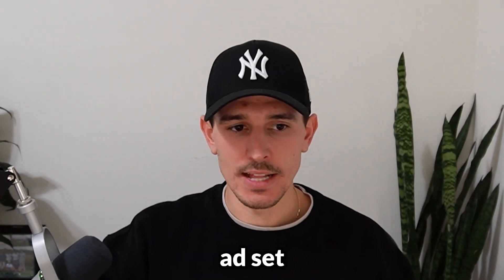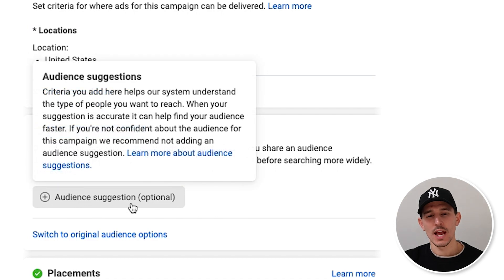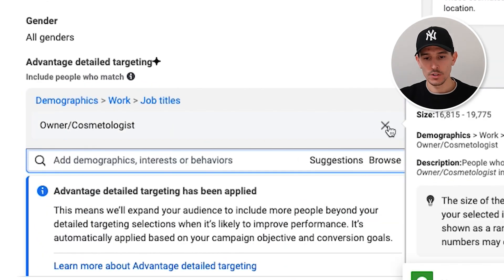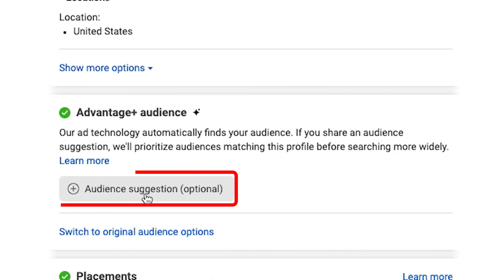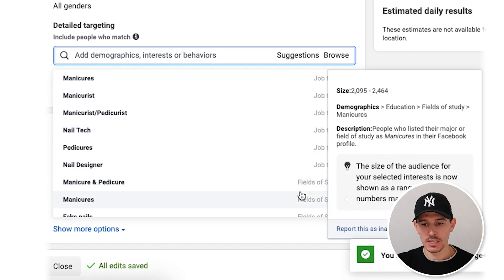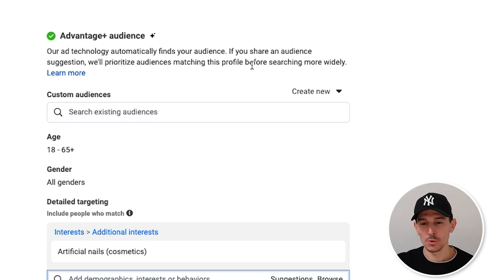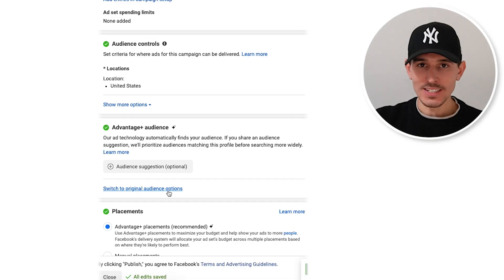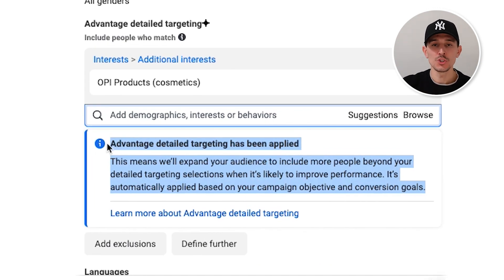Facebook Ads in 2024 - Important Changes You Need to Know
Diving into the world of Facebook Ads in 2024, I've gathered some crucial updates you need to be aware of to stay ahead. First, understanding the evolving landscape of Facebook advertising is key. With Facebook Ads 2023 setting a foundation, we're seeing significant shifts that impact strategies moving forward.

For those new or looking to refine their skills, a comprehensive Facebook Ads tutorial is essential. Whether it's for beginners or seasoned marketers, grasping the basics of how to run Facebook Ads effectively can dramatically enhance your campaign's success.

The Facebook Ads strategy has evolved, with a stronger emphasis on precise targeting. The capabilities of Meta Ads have expanded, offering more sophisticated tools within the Facebook Ads Manager. Moreover, the integration of Instagram Ads opens up a wider audience reach, crucial for a holistic online advertising approach.

E-commerce businesses, particularly those in dropshipping and using platforms like Shopify, need to pay close attention to these changes. The tutorials tailored for beginners step by step are invaluable, offering insights into setting up Facebook Ads for Shopify or any e-commerce platform.

Ecommerce Facebook Ads have become more nuanced, requiring a deeper understanding of the platform's features to maximize ROI. Whether it's for Facebook Ads ecommerce or specifically for Shopify Facebook Ads, the approach needs to be data-driven and highly targeted.

As we move through 2024, staying informed and adapting to these Facebook Ads changes is crucial for anyone looking to leverage this powerful advertising platform.